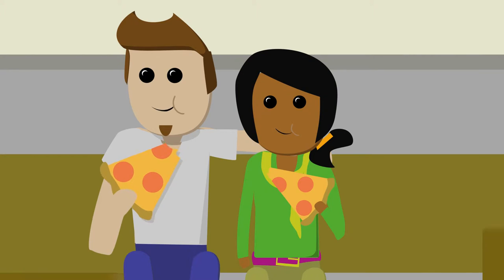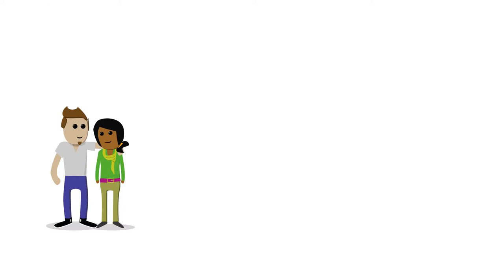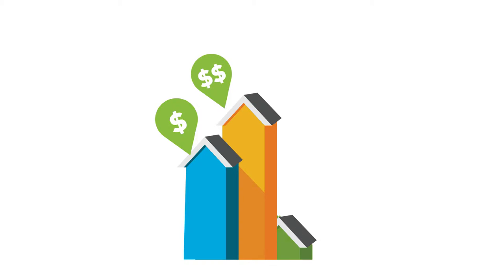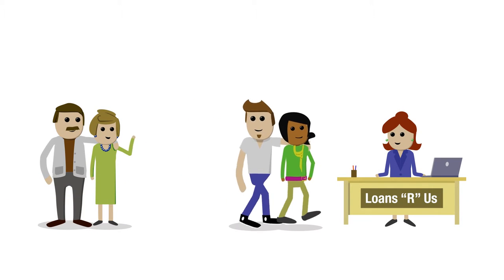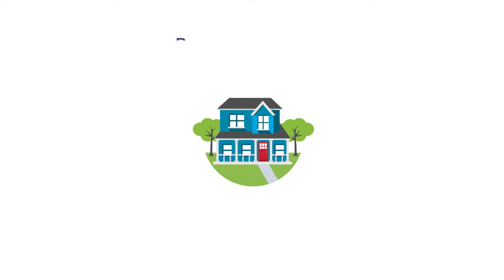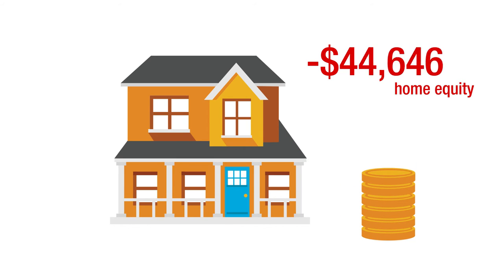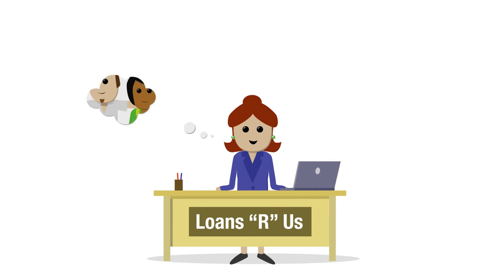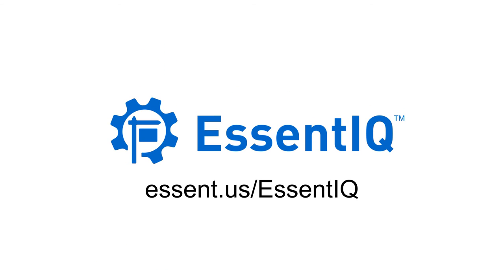Essent Guaranty - EssentIQ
Essent Guaranty private mortgage insurer presents Essent IQ.